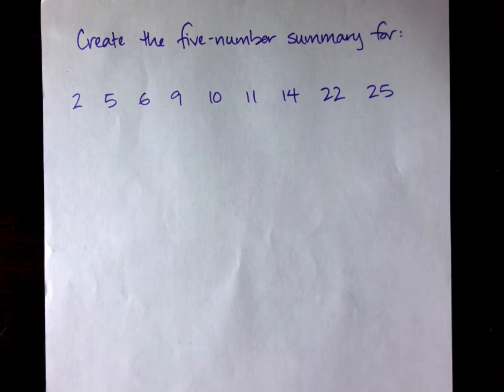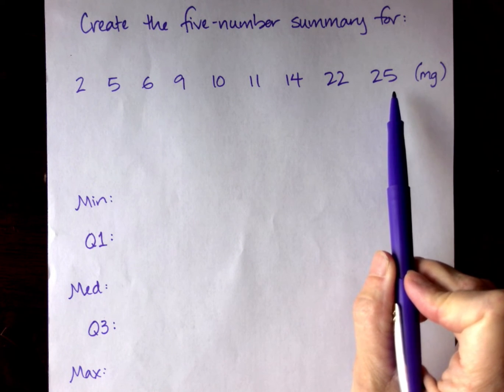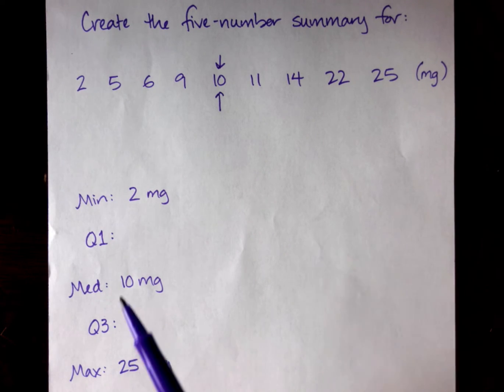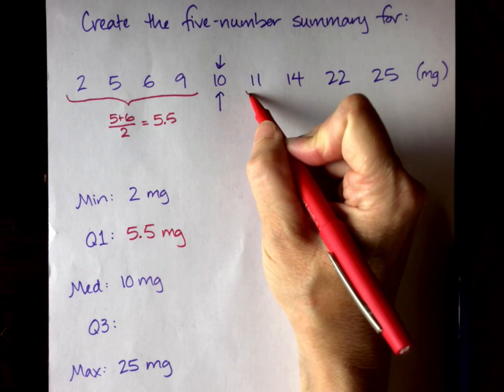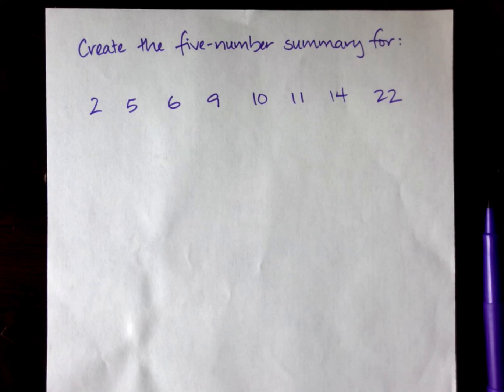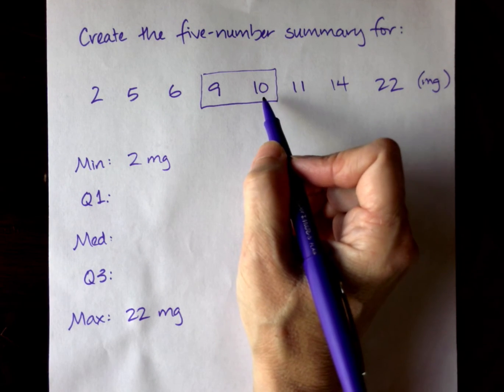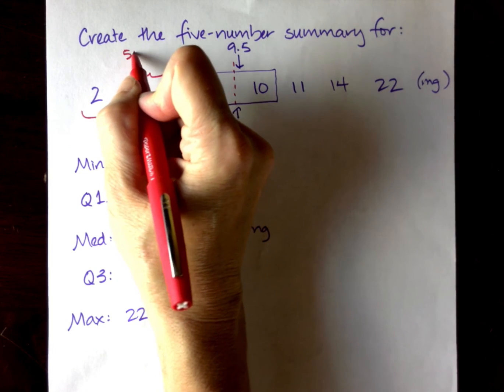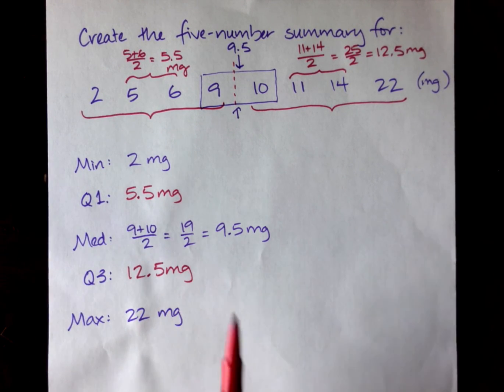Create a five-number summary from a data set